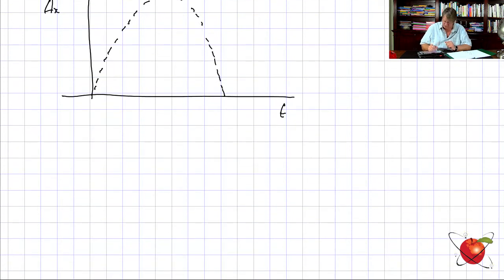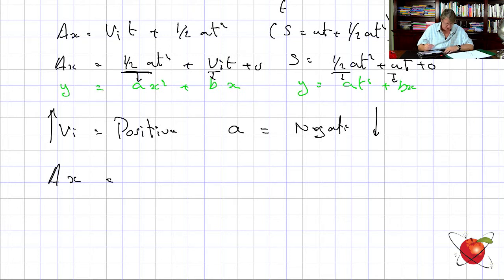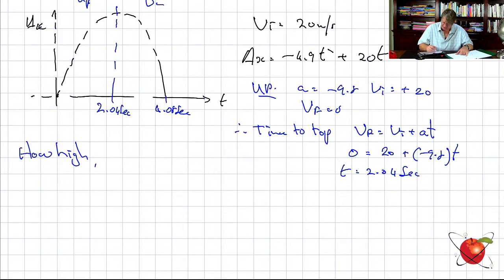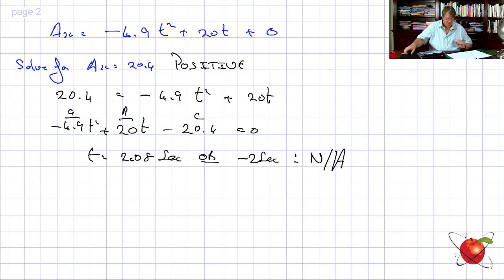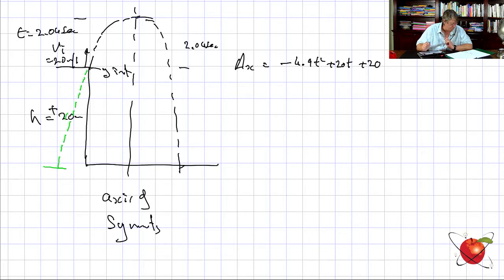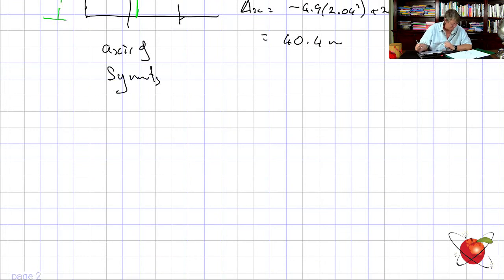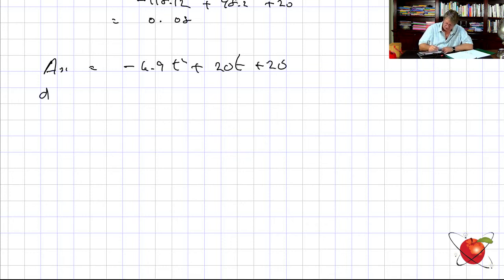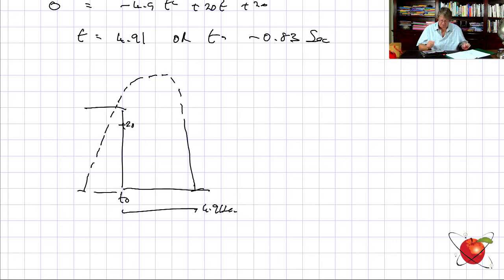Grade 12 Physics - Projectile Motion 2